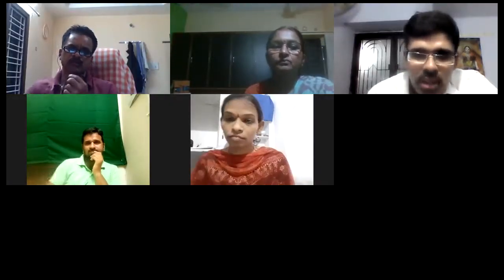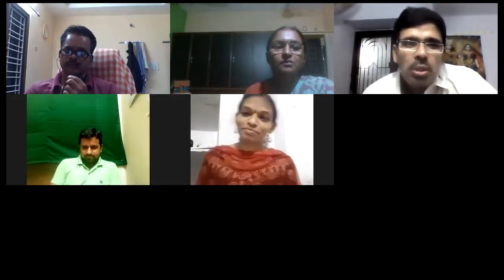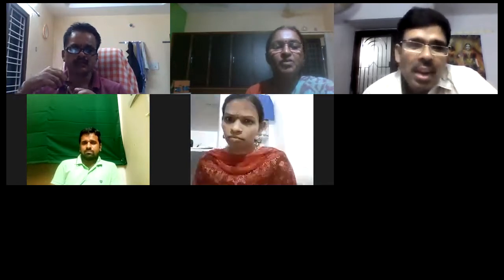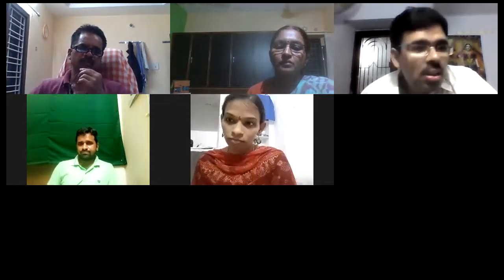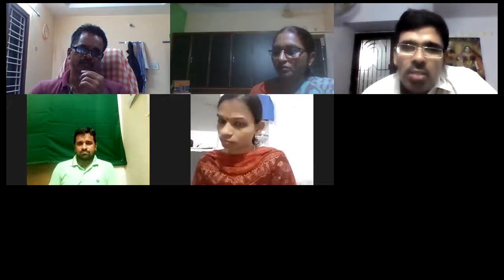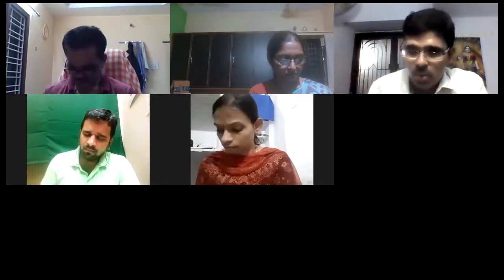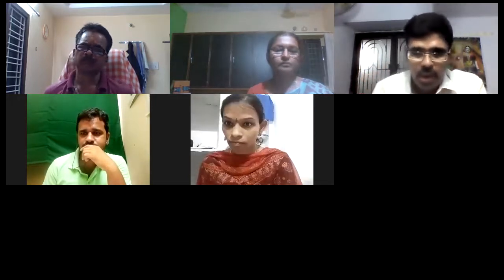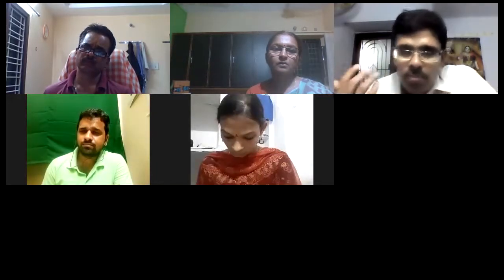My Sample Online Class | Parts of Speech | Communicative English Launchpad Team 2